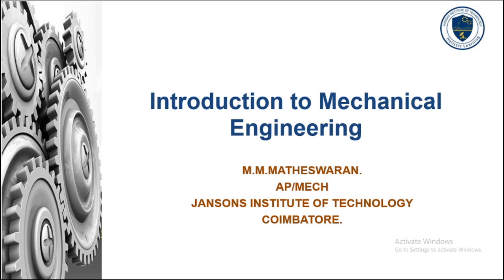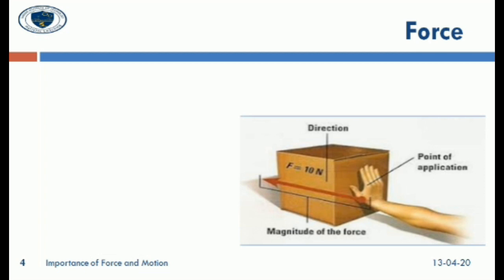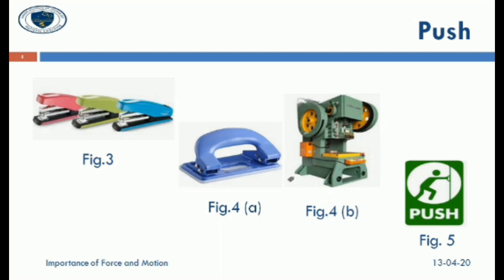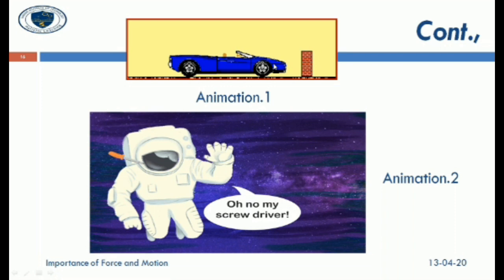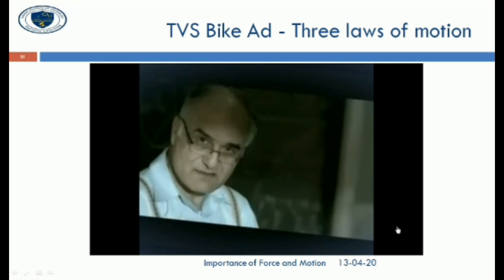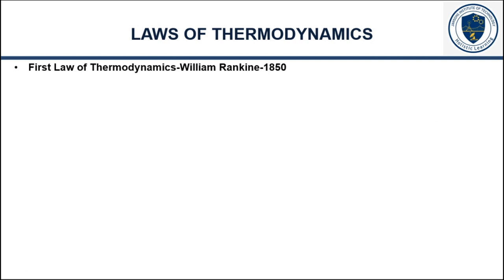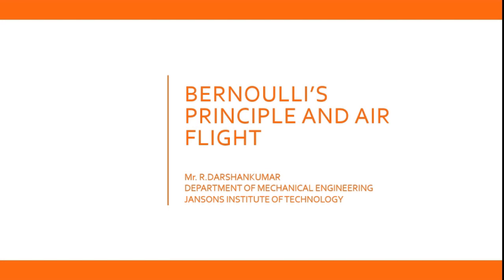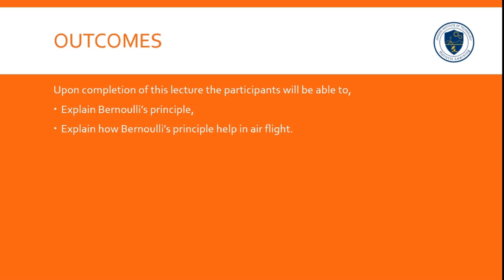An Introduction to Mechanical Engineering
This video on "An Introduction to Mechanical Engineering" deals:

- Conceptualization of mechanical engineering and its importance
- The laws of thermodynamics are explained with specific examples
- Working principle of the four-stroke petrol engine and coal-based power plan
- Forces (Effects of force, Characteristics of force, Types of forces, Determination of force and resultant force, Laws of Force)
- Motion (Newton's law of motion, Uniform motion, Variable motion, Rectilinear motion, Curvilinear motion,etc.,)
- The Bernoulli's statement will be explained with a small experimental video followed by simple animations explaining the physics behind it
- Concept of pressure difference generation when it encounters air thus helping the air flight will also be explained
- Recent developments in Robotics and its applications such as Telepresence, Surgical Assistants These remote-controlled robots, Rehabilitation Robots, Medical Transportation Robots, Sanitation and Disinfection Robots and Robotic Prescription Dispensing Systems